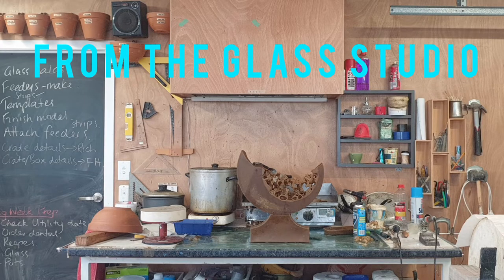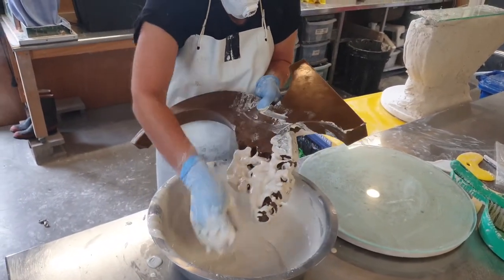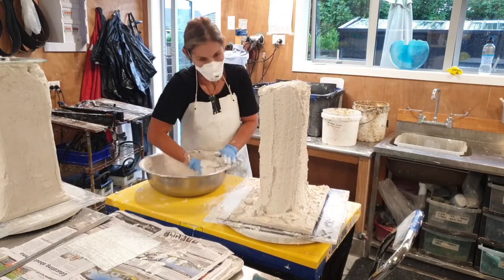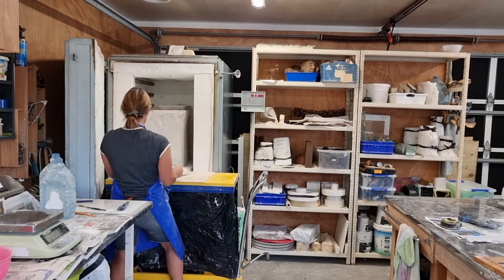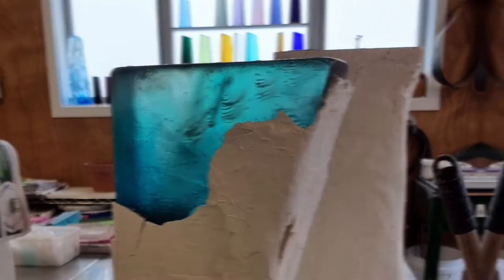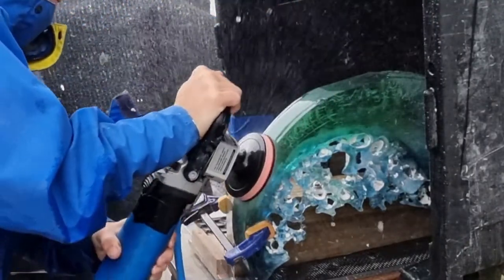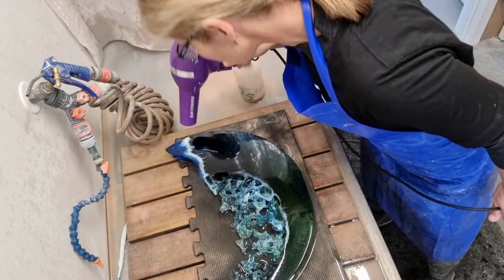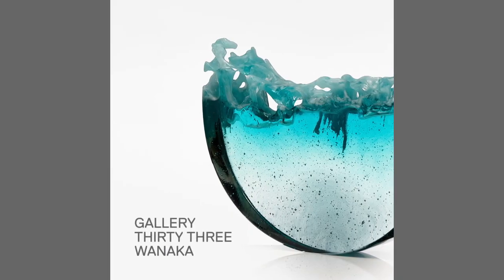FLUX & FLOW from the glass studio of Di Tocker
Welcome to my purpose built Cast Glass Studio in Cambridge, New Zealand!

In this video I will show you the processes involved in making cast glass artworks from my Fluid series. Artworks from this latest body of work will be on exhibition at Gallery Thirty Three in Wanaka, New Zealand 16 July to 5 August 2021.

This brief overview shows you how I create a wax model, a refractory mould, the steaming process, loading and unloading the kiln, glass packing and finally de-moulding, grinding and polishing my lead crystal cast glass sculptures.